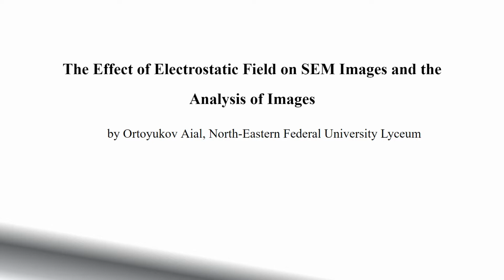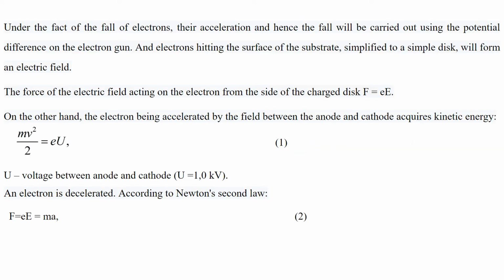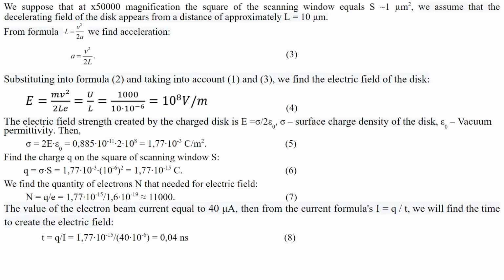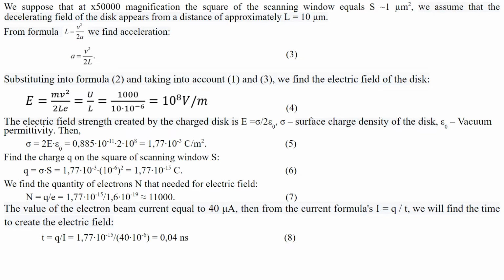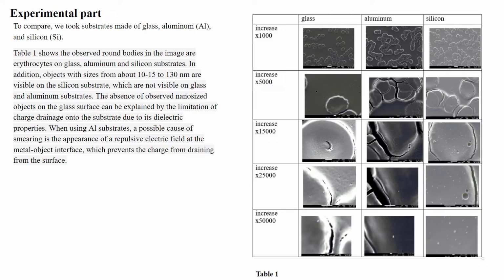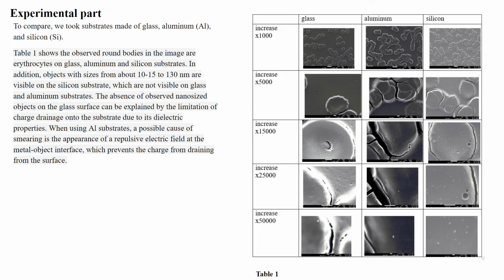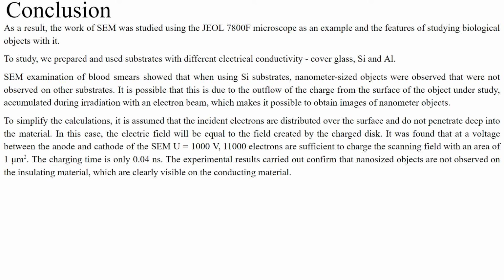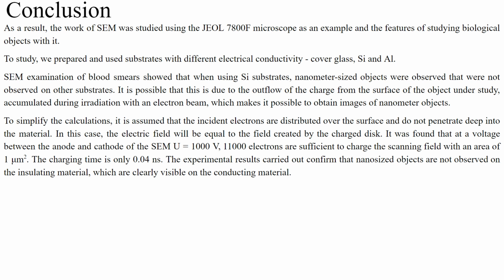Russia | Aial Ortoyukov